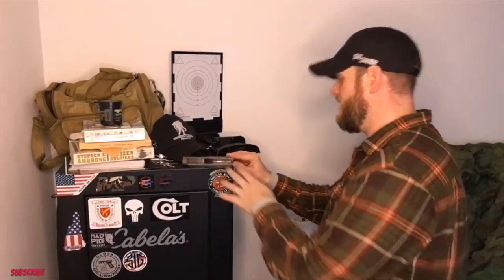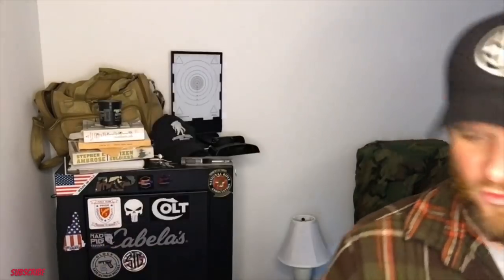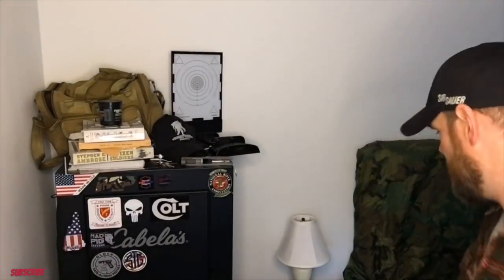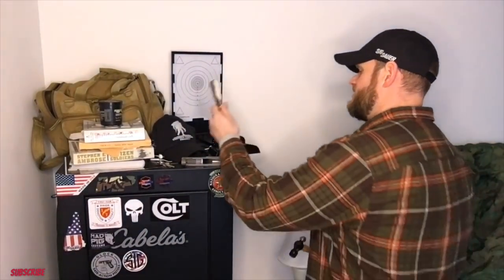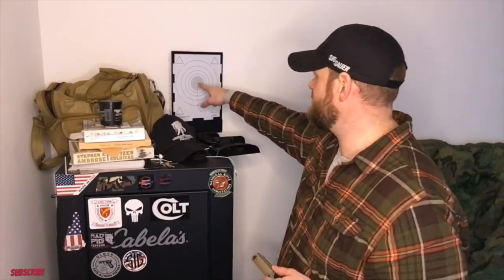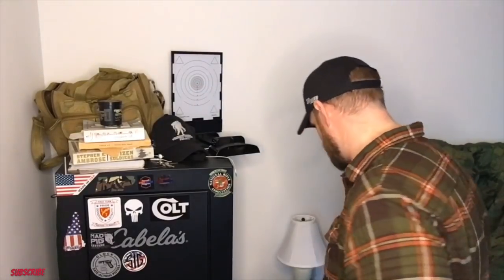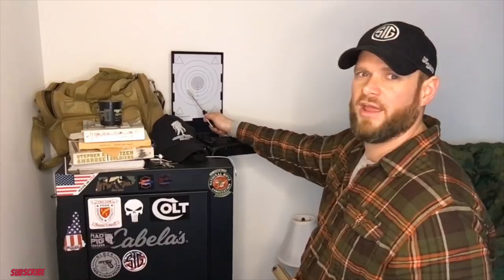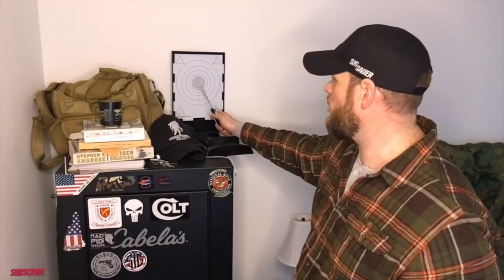How to Adjust your Pistol Sights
How to Drift your rear sights. If you have great grouping but your shots are a little off of center, it’s time to make sight adjustments...

Range Therapy

Infantry Creation Hoddie

Matt’s Zombie Response Team

M'erica Shirt

Bigfoot Shirt